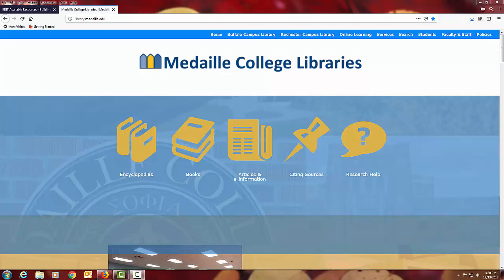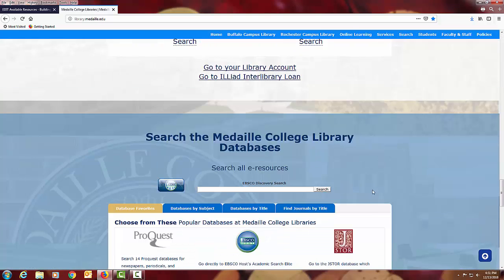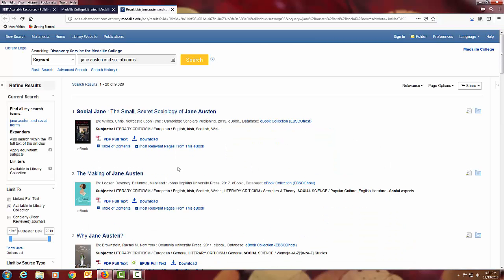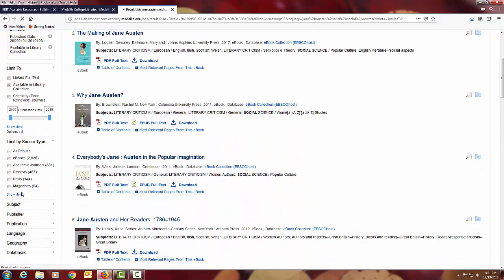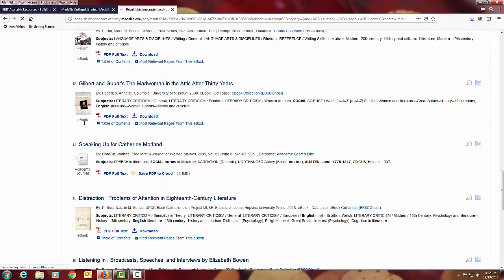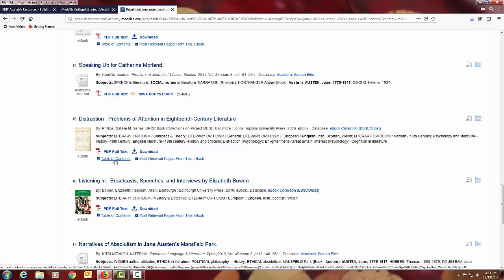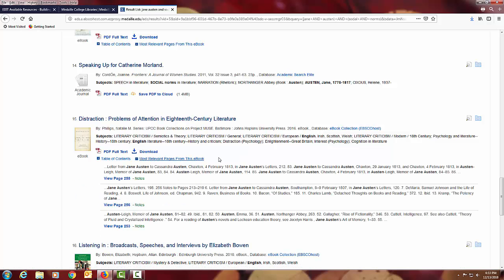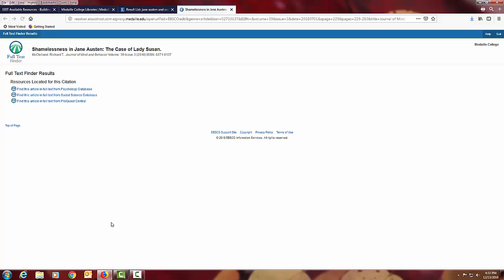Using Ebsco Discovery Search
Tutorial that demonstrates the EDS - Ebsco Discovery Search - to search all of the library's e-resources at once.